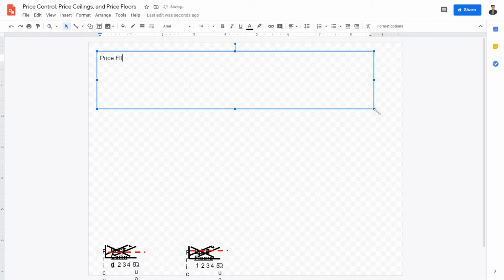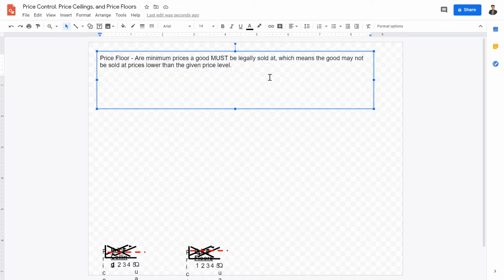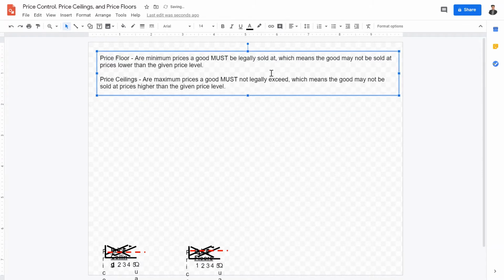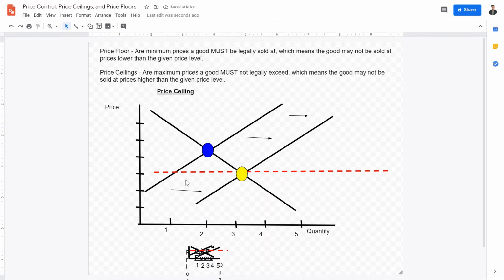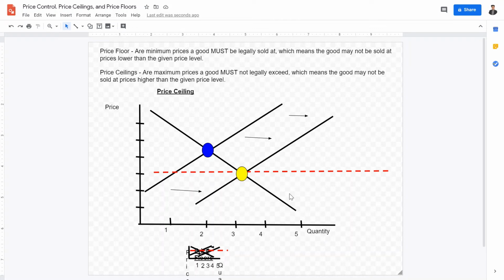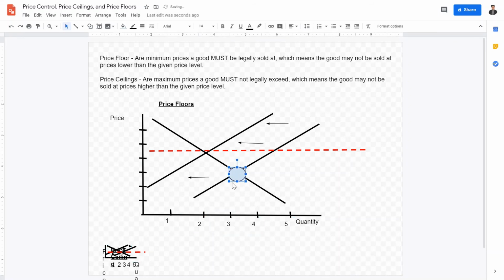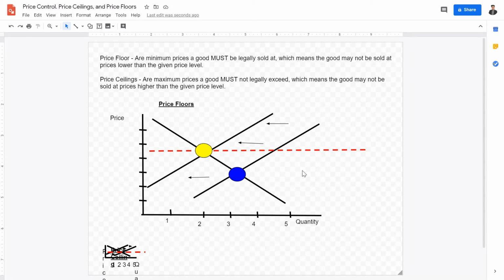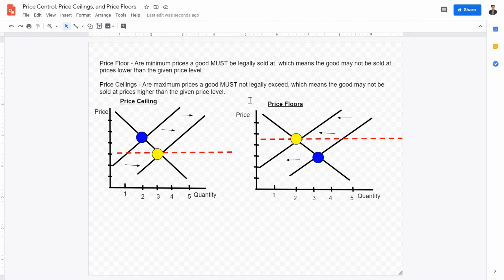Price Floors and Price Ceilings, Government Price Controls.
Price floors, and Price ceilings are the two most common types of government price controls on the free market. In this video, the government intervention concepts of price floors and price ceilings are explored. With illustrations used for explanation and definitions for both price floors and price ceilings. That of which is used heavily by major governments to reduce market failures and lead the quantity produced and consumed for the goods to the socially optimum quantity and price, while ensuring that consumer and producer interests are taken care of.